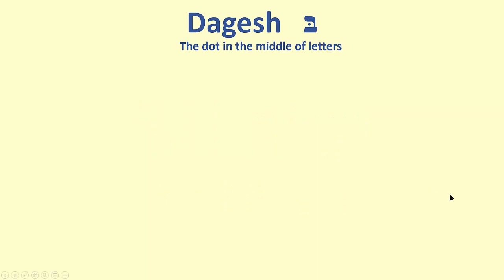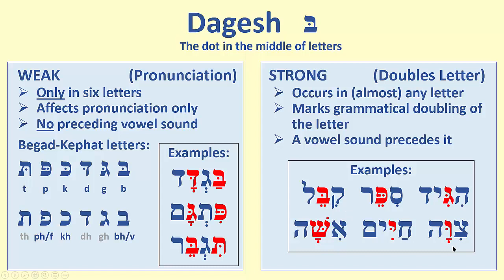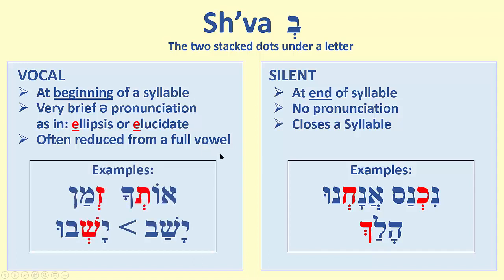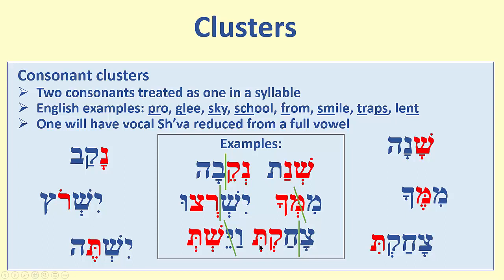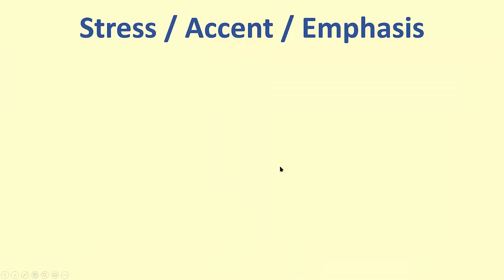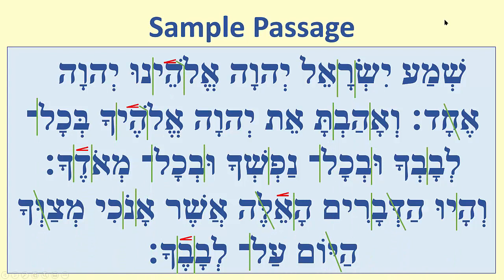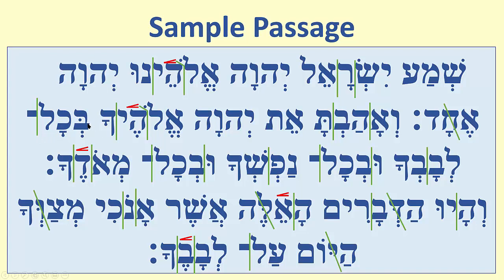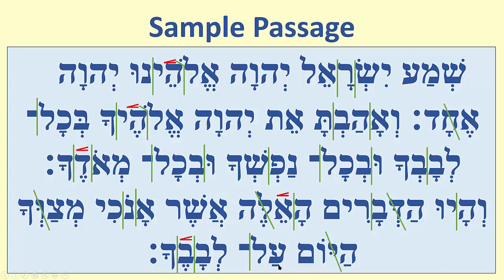Syllables & Stress, Sh'va & Dagesh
This lesson includes several important grammar concepts taught together because they are related to and depend on each other: Dagesh (0:26), Hebrew Syllable division (9:58), Sh'va (14:52), Consonant clusters (20:35), Long and short vowels (27:26), word stress (34:32), and The Rule of Unaccented Syllables (37:36) plus a lengthy Sample Text reading from Exo. 6:4-6 to demonstrate these concepts in action (42:34).

This lesson assumes that you are already familiar with the Hebrew consonants and vowels
youtu.be/watch?v=Iqf-3elNCb4
youtu.be/watch?v=8Fp8idmeRMY

with the invite to the free Sunday evening Hebrew Reading class via Zoom.